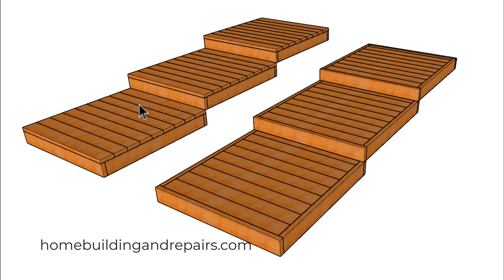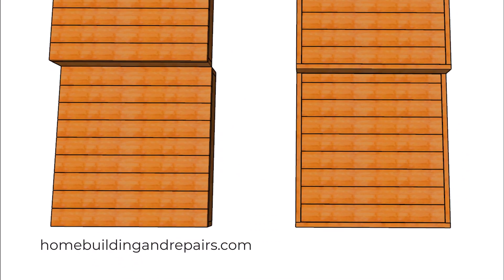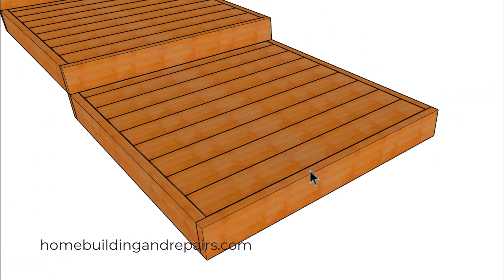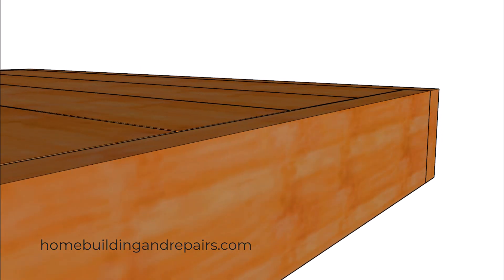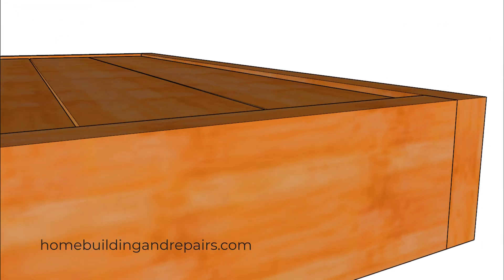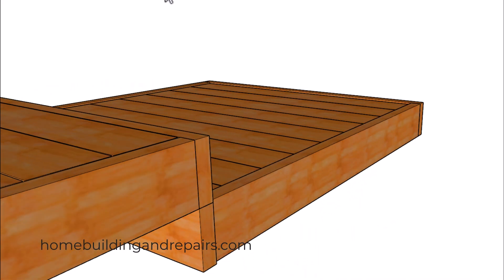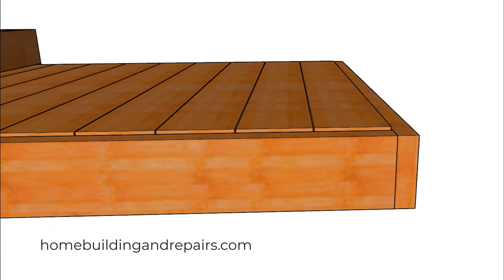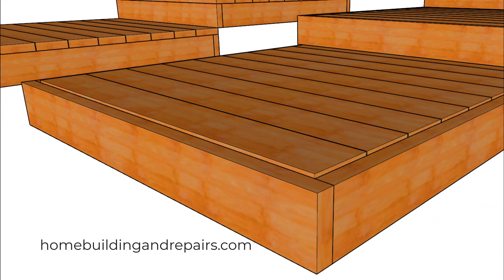Before You Fall - Learn About These Essential Deck & Stair Framing Mistakes to Avoid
- Discover a common, yet often overlooked, stair, deck, and step hazard that can lead to dangerous trips and falls. This video exposes the subtle differences in stair framing and deck board installation that create unexpected trip hazards, particularly when using fascia boards or bands. Learn why certain construction methods, even seemingly minor imperfections like a quarter-inch height difference between decking planks and surrounding bands, can turn your stairway or deck into a liability. We'll also explore how lumber deformation (bowing, twisting, cupping) and improper engineered lumber spanning can contribute to these hidden dangers. Understand the critical importance of proper stair and deck design and construction to ensure safety and prevent accidents.